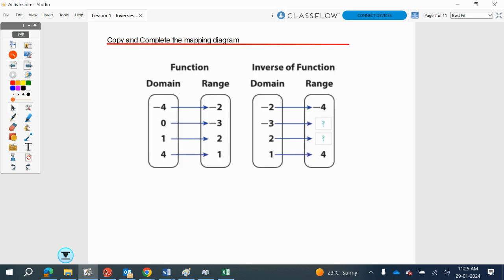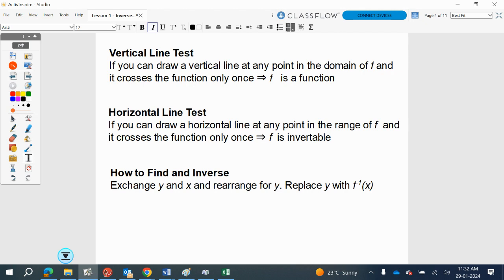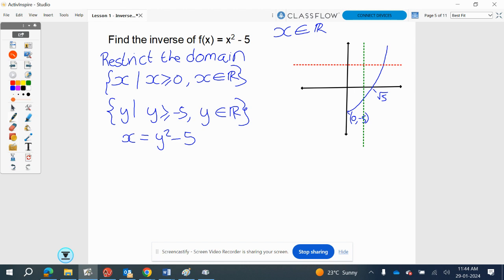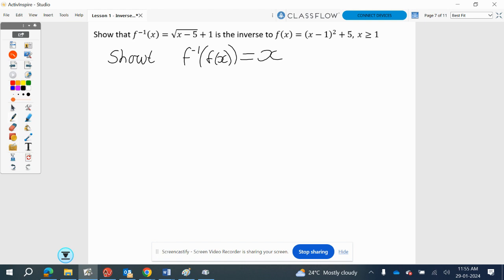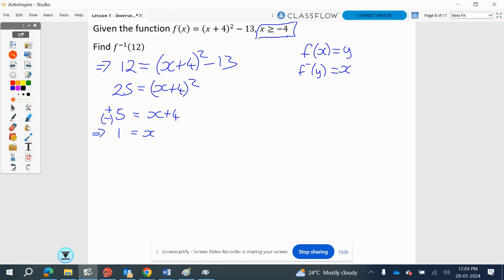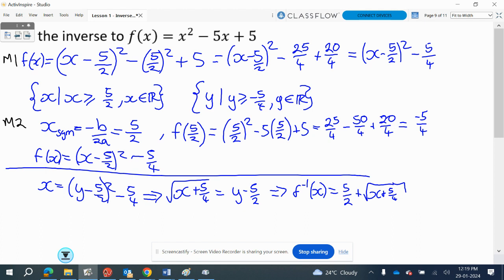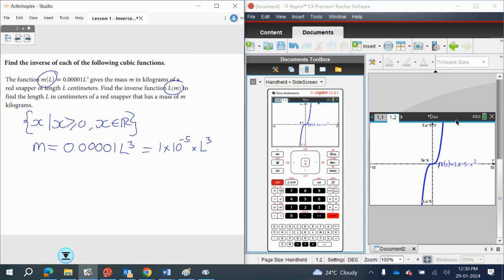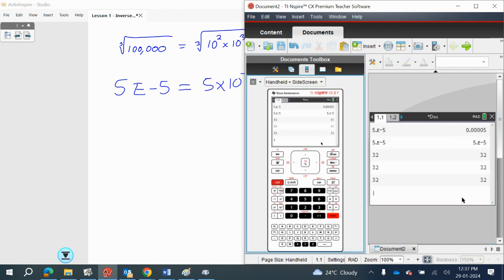IM3 U3L1: Inverses of Quadratic Functions